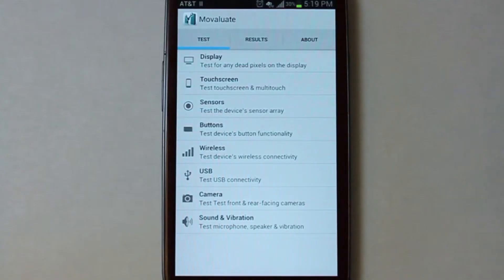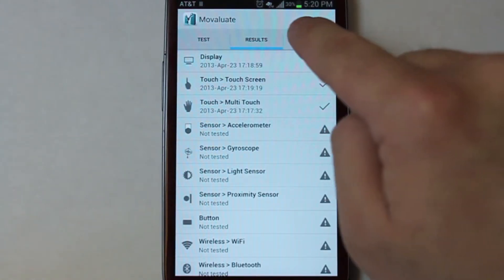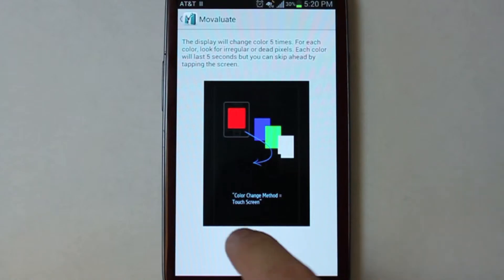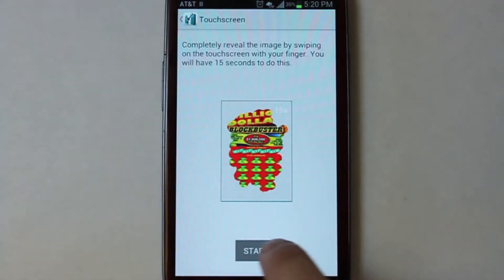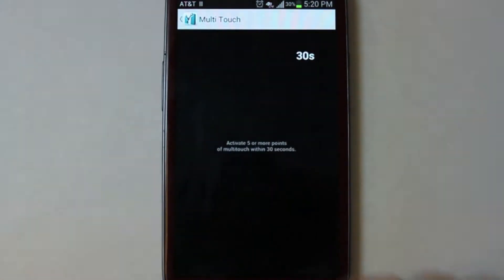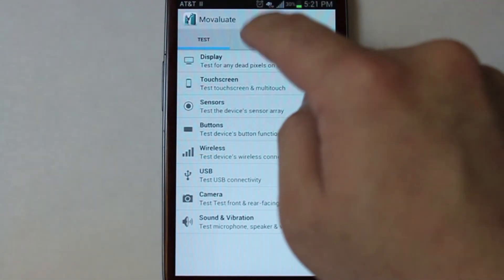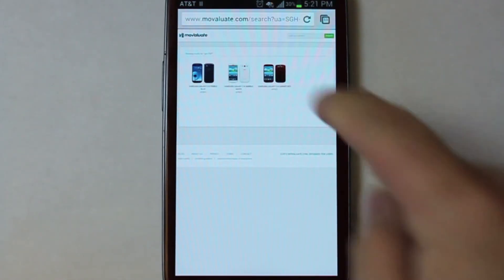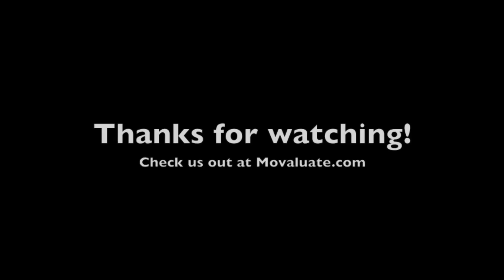Movaluate Device Tester Diagnostic Application for Android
Test your device's functionality with Movaluate's Device Tester application for Android smartphones and tablets. Use these test results in combination with Movaluate's used phone price appraisal to maximize the efficiency of your Cragislist and eBay sales!

Our app can be used to test the multiple different features on your smartphone including:

-Sensors: accelerometer, gyroscope, light and proximity
-Display: touchscreen and multi-touch
-Wireless & Telephony: WiFi, Bluetooth and cellular
-Camera: front facing, rear facing and LED flash
-Sound & Vibration: microphone, speaker and vibration motor
-USB connectivity

To receive a price appraisal that you can use to sell your device on eBay and Craigslist, head over